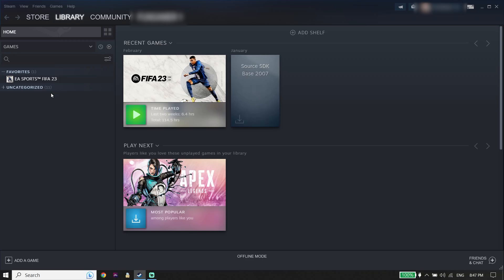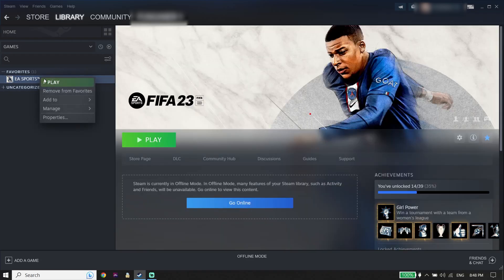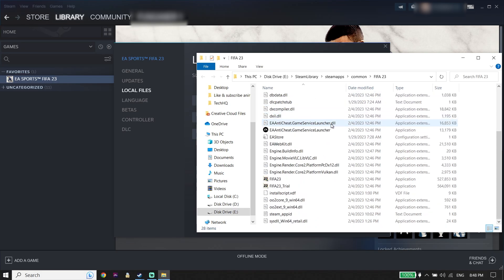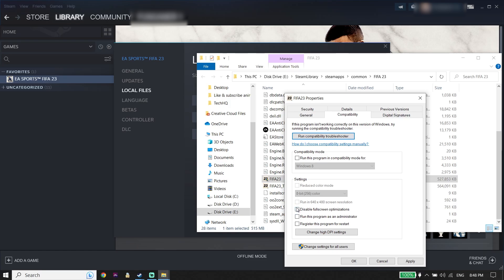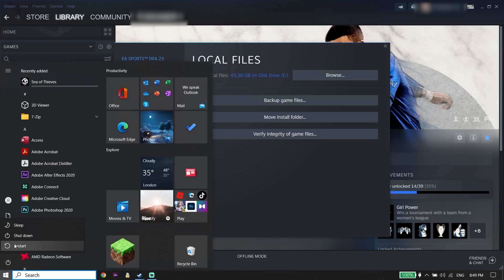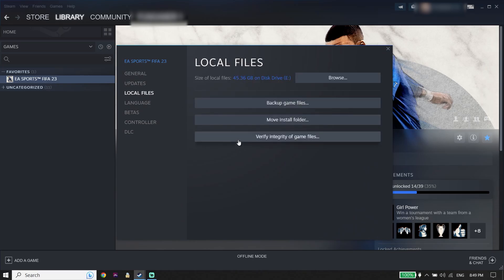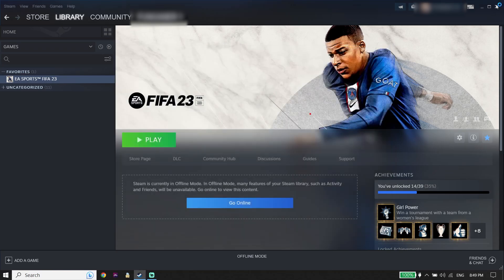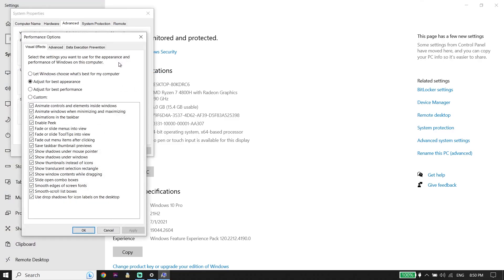How To Fix FIFA 23 Crashing & Freezing on PC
Hey guys in this video I'm showing you How To Fix FIFA 23 Crashing & Freezing on PC | FIFA 23 Crashing PC Fix. so if you want to know how to fix fifa 23 crashing pc just watch this video.